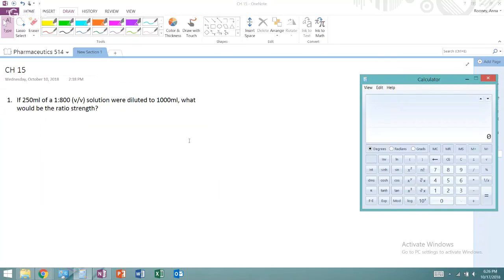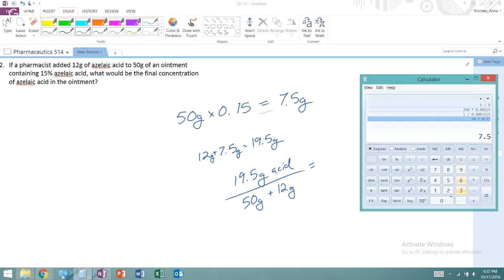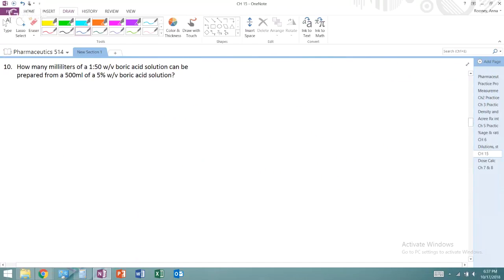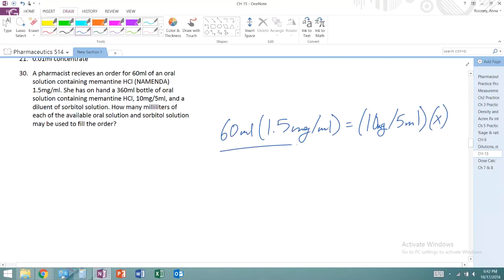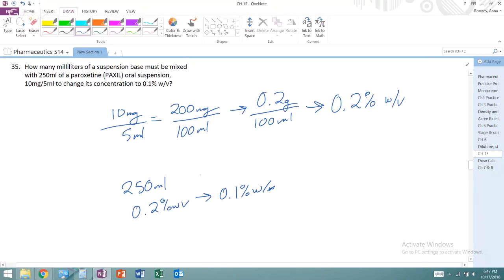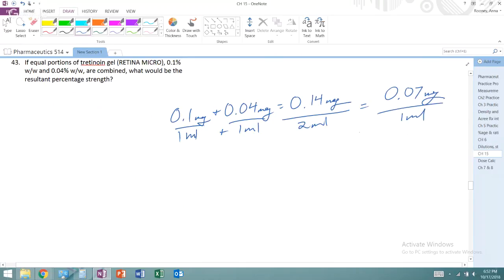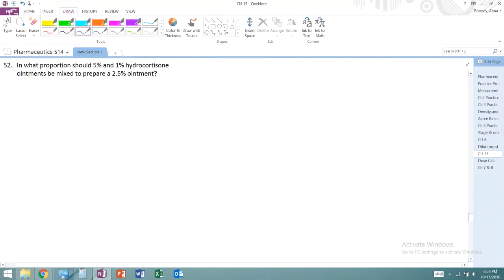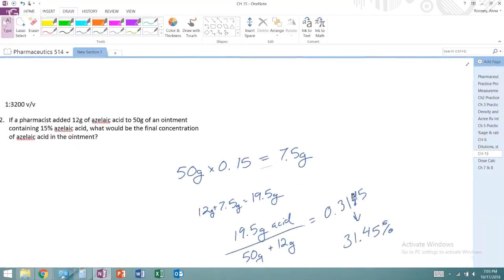Chapter 15 Homework Pharmaceutics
From Ansels pharmacy calculations book